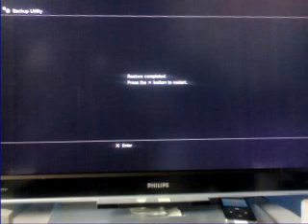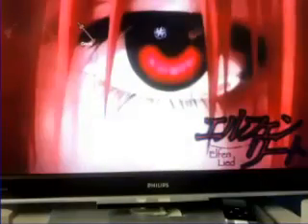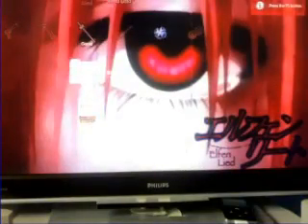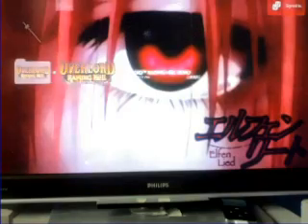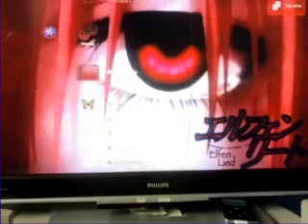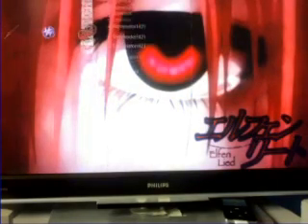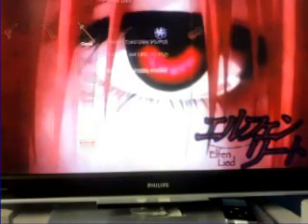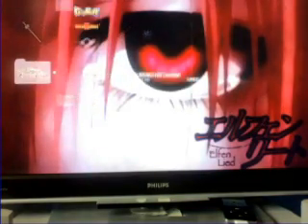how to backup a ps3 hard drive using a ipod classic pt2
backup and restore your ps3 data to a ps3 hard drive and i show you how you can do it cheaply without buying a expensive external!

usb flash drive SD card memory stick pro duo blu ray.